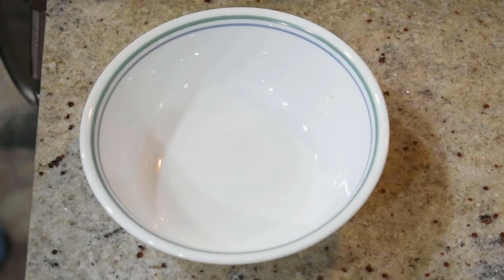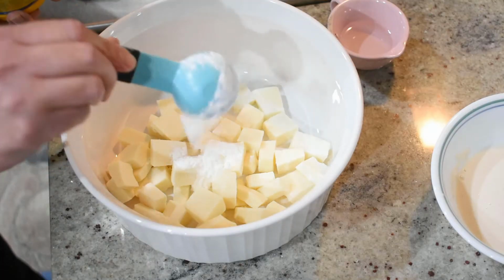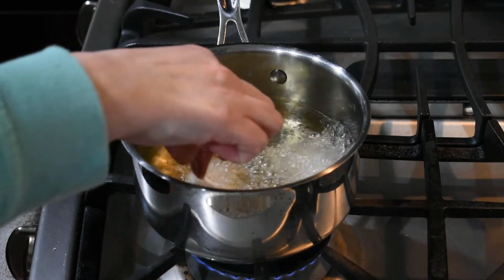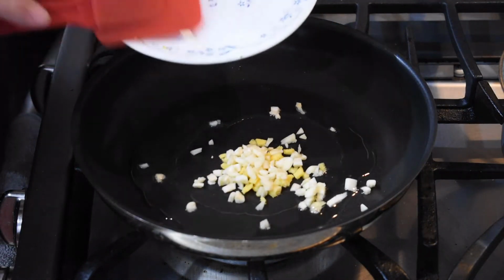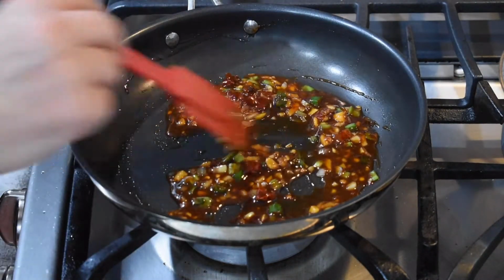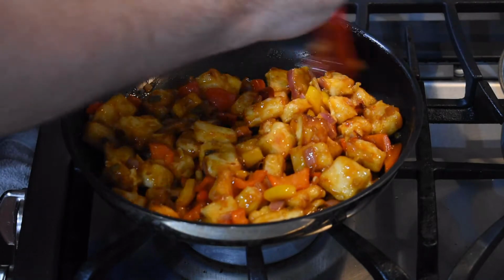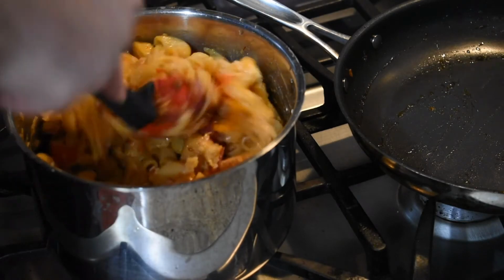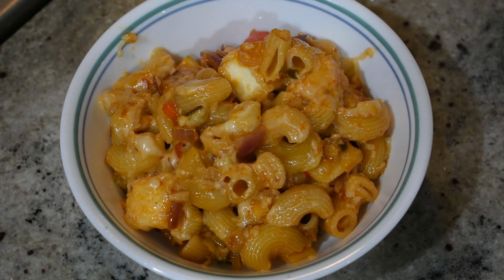Fusion Mac and Cheese! | Easy Homemade Chilli Paneer Mac and Cheese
Welcome back curry crew! Today we have a delicious Indian fusion mac and cheese that is not only cheesy like usual but adds a nice Indian Chinese twist with the addition of chilli paneer. This recipe has everything one could want, spice, cheese, and plenty of deliciousness. So try it out and I'm sure you will fall in love also!!

Full Recipe:
Paneer
- 1 tablespoon corn starch
- 2 tablespoons all-purpose flour
- water
- 1 cup or 250 grams paneer
- 1 tablespoon corn starch

Gravy
- 1 tablespoon oil
- 1-inch piece of ginger
- 4 to 5 cloves of garlic
- 2 scallions or green onions
- 2 dried red chilies
- 1 tablespoon soy sauce
- 1 tablespoon red chili sauce
- 1 tablespoon sweet chili sauce
- 1 teaspoon ketchup
- water
- 1 cup bell peppers or capsicum

- 1 cup macaroni noodles
- 2 cups shredded cheese